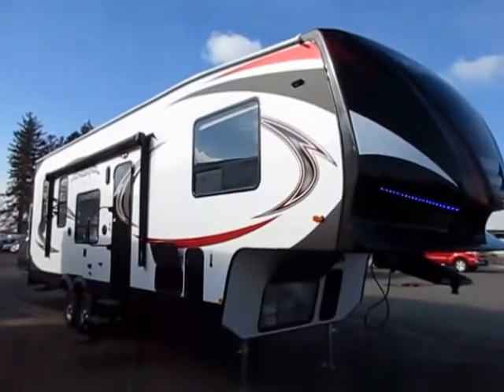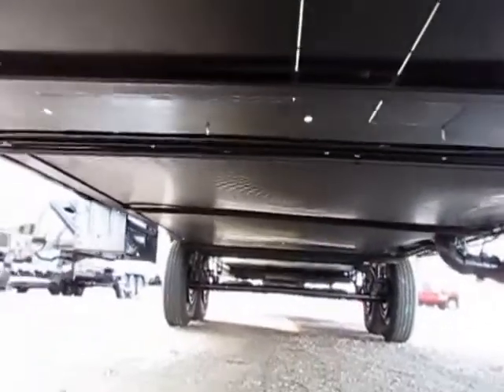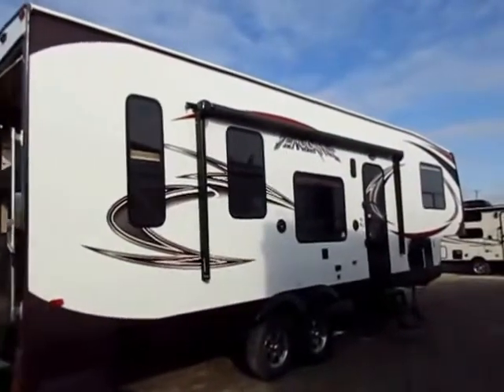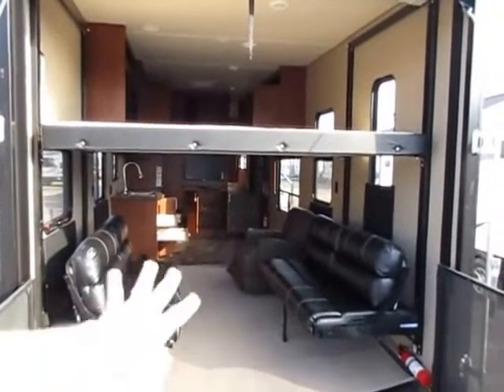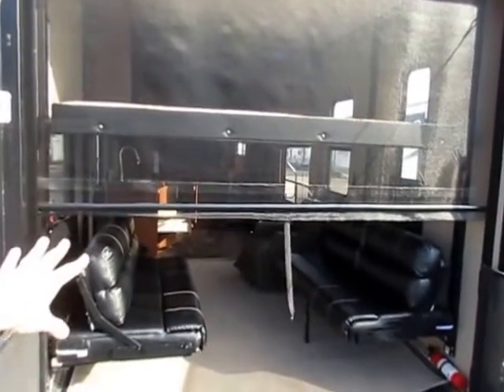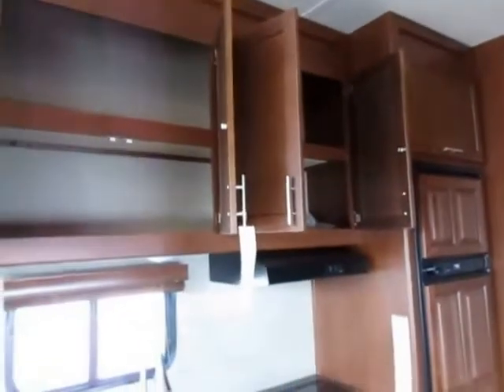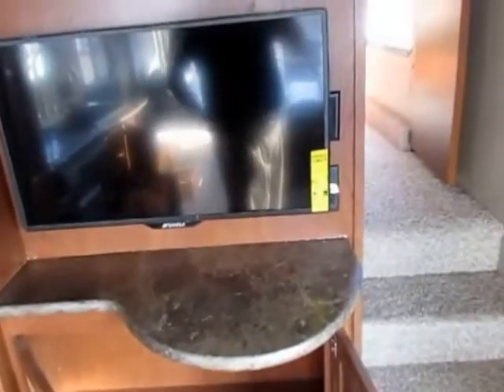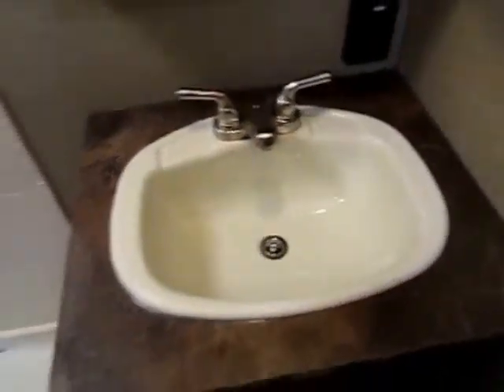(Sold) HaylettRV.com - 2016 Vengeance Super Sport 295A18 Fifth Wheel Toy Hauler by Forest River RV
NOTE: This model was previously called the 310A18. The model number has changed to 295A18 though the model remains exactly the same.